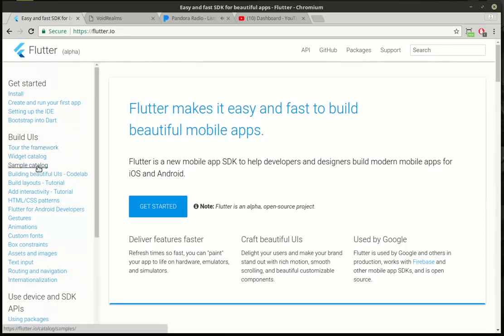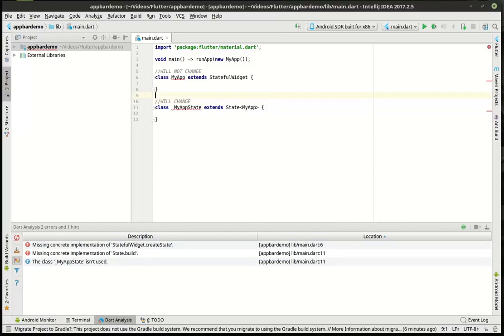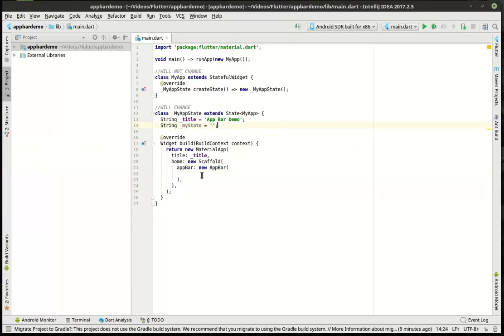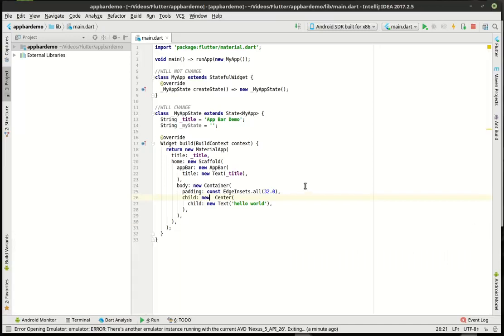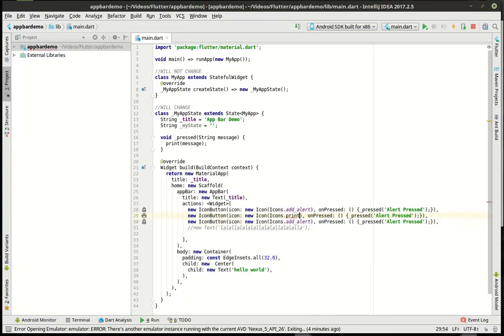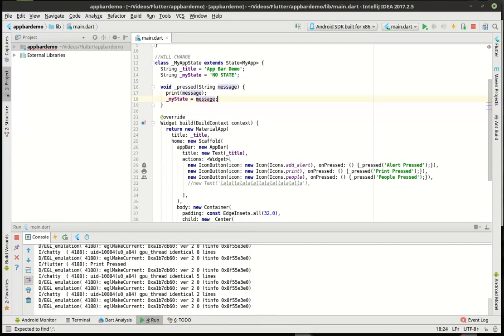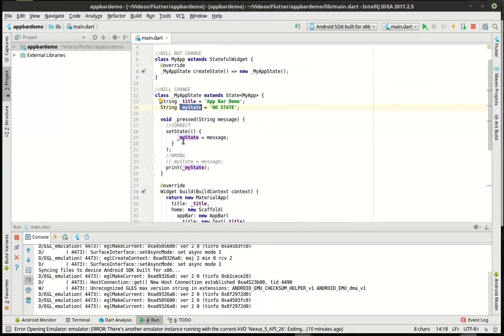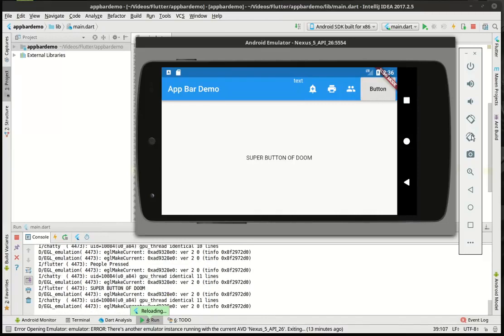Flutter 23 AppBar and State